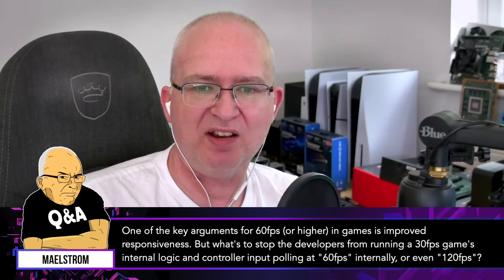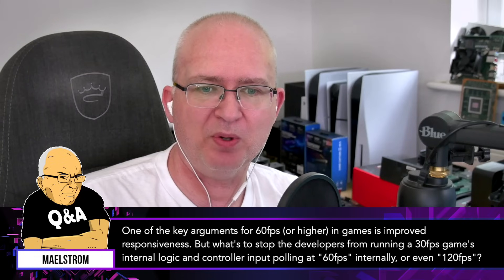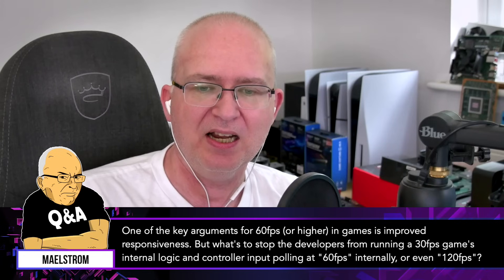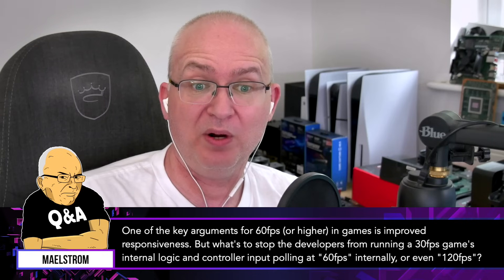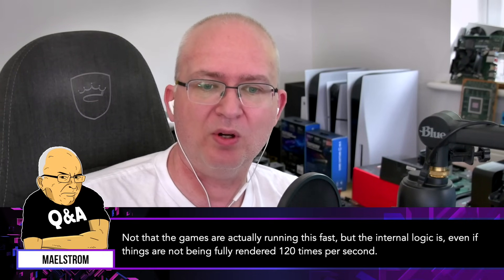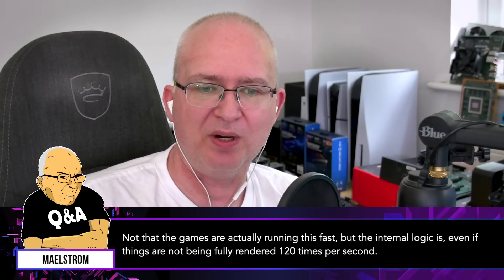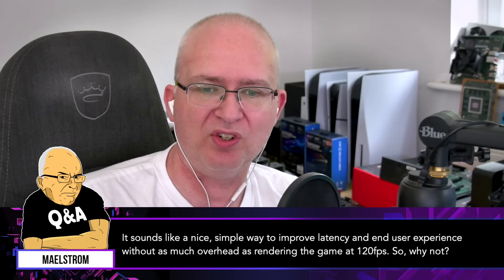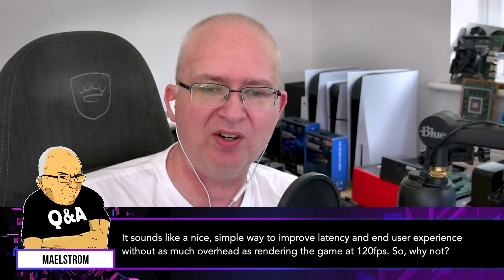Can 30FPS Games 'Feel' Better By Running Internally At Higher FPS?